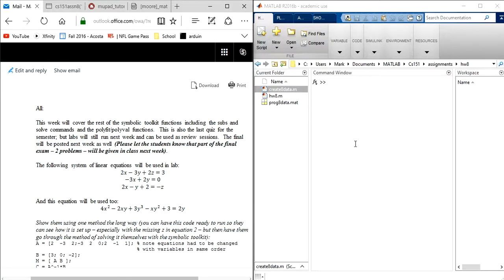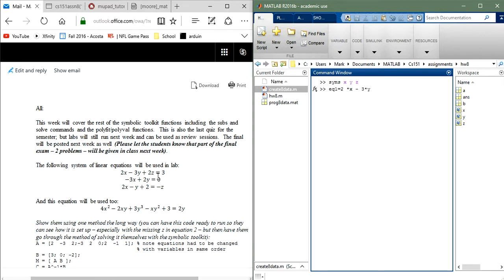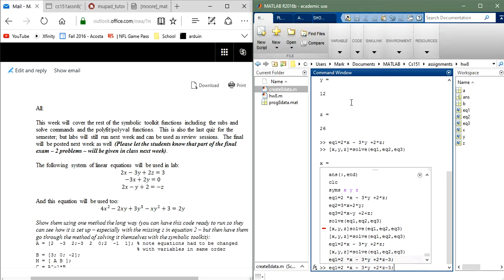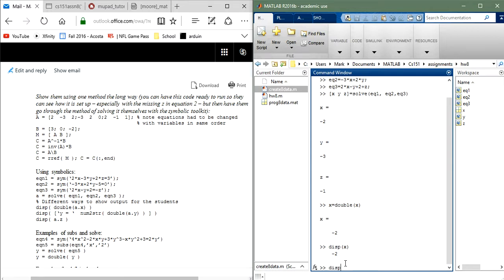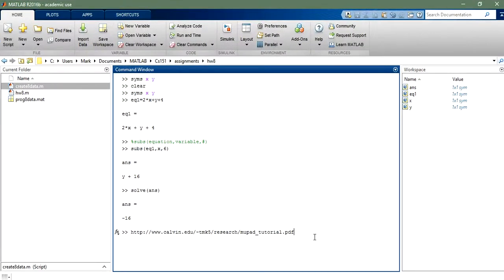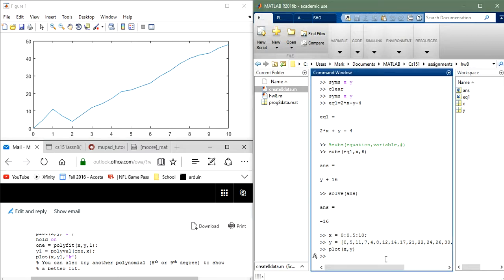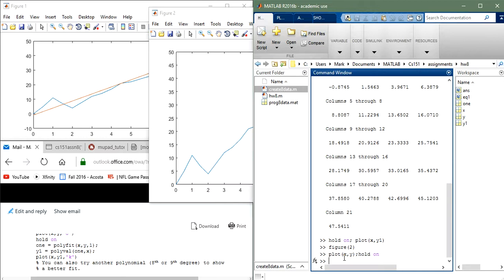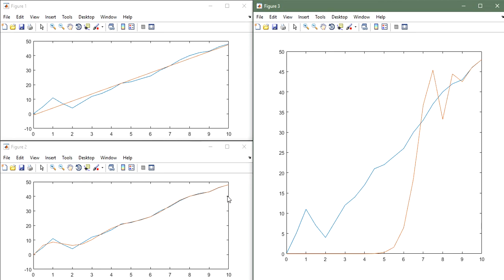UNM Matlab Symbolics